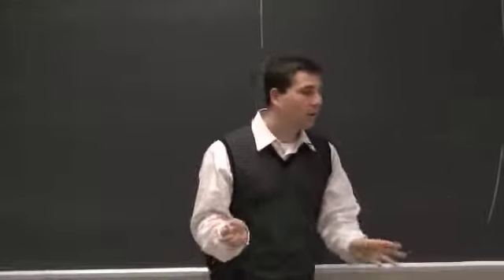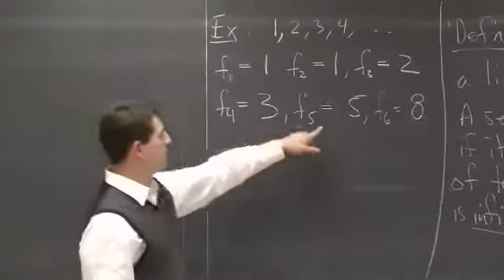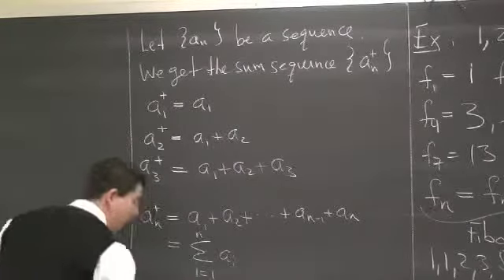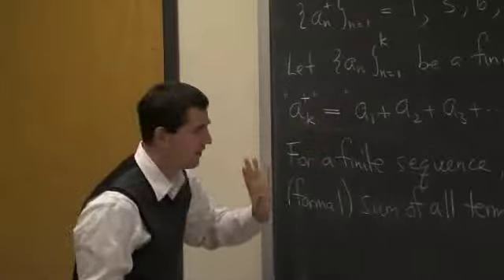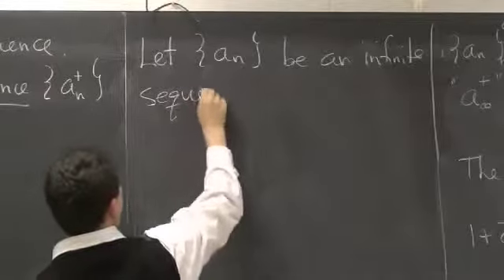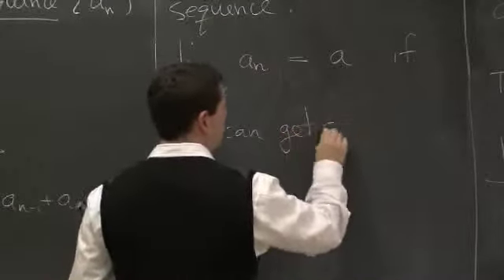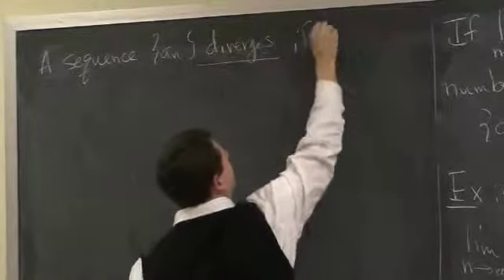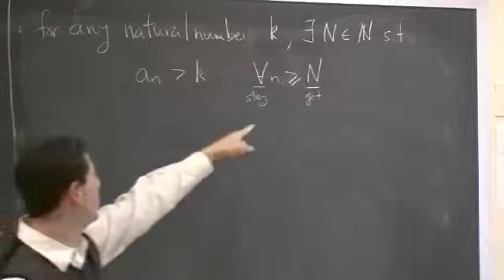Suffolk S09 Math 166 Lecture 27: ...And Now For Something Completely Divergent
We introduced the notions of a sequence and a series giving several examples. The most important aspect of sequences for us is whether or not they converge. We gave a definition of convergence (as well as divergence.)